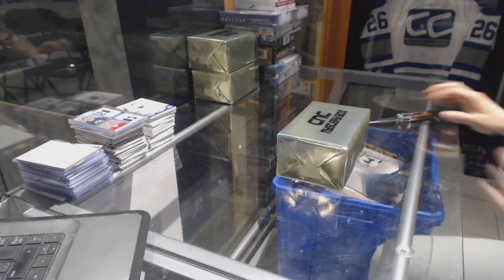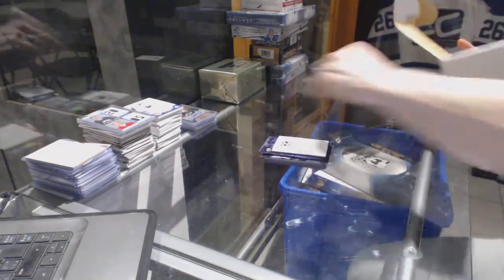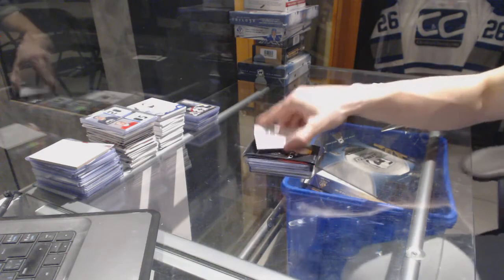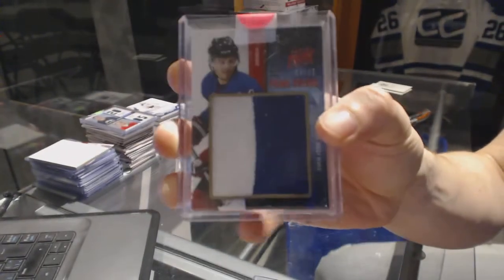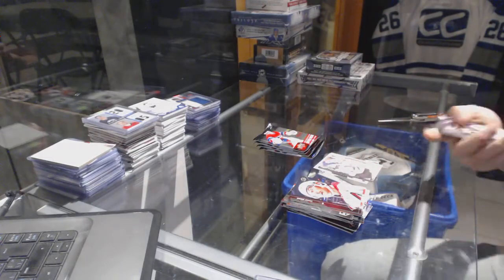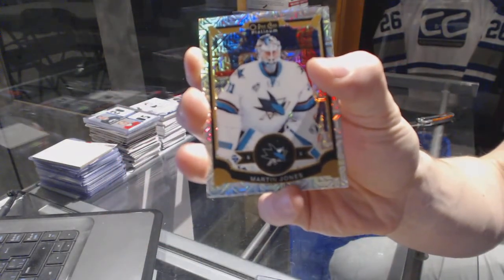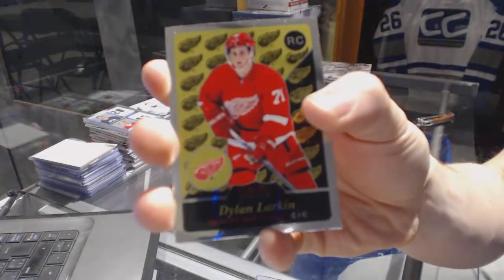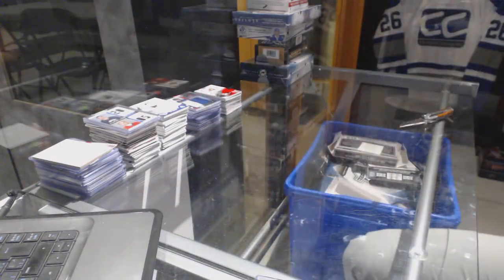CNC VIP Mystery Gold 3 Hockey Box Break - C&C GB #6744